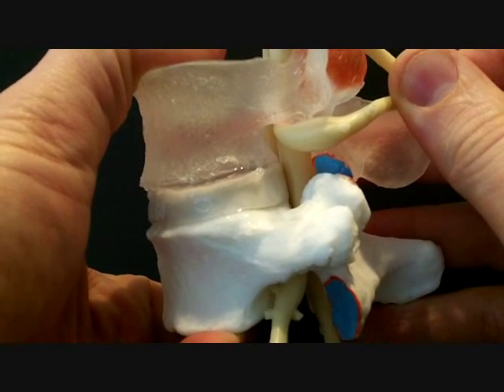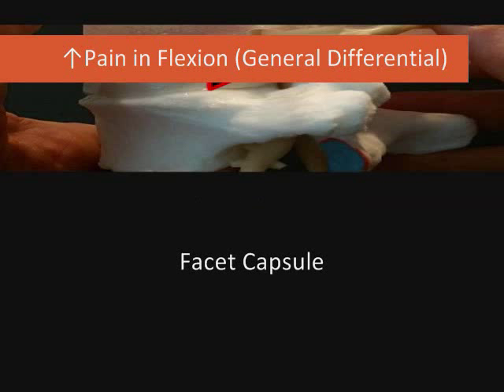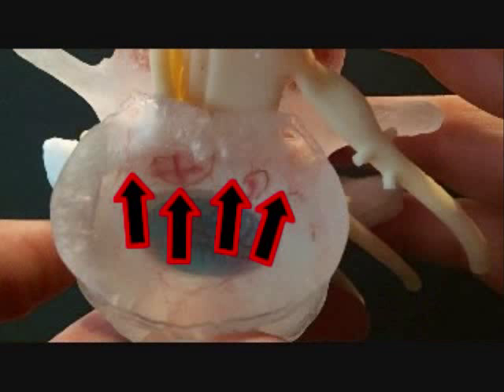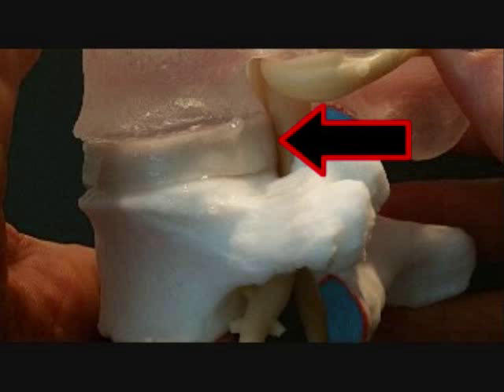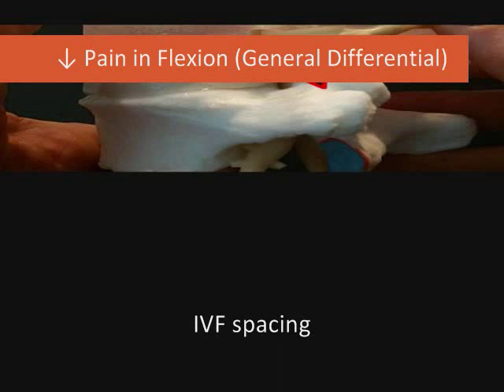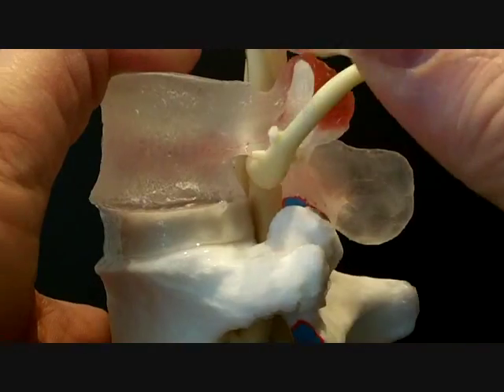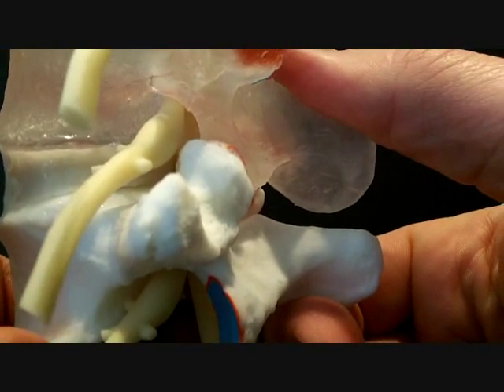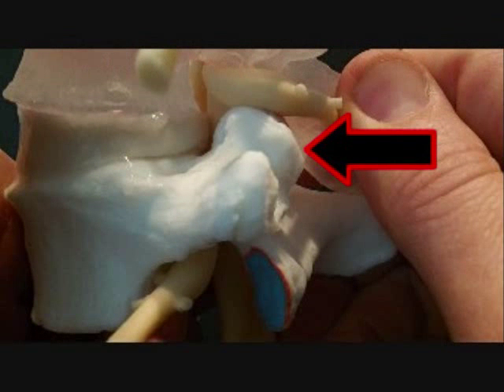Flexion Extension Patient - Doctor Communication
Use the model to help patients understand pain with flexion and/or extension. This model is very helpful to allow patients to dynamically see where the pain generator is. Helpful in the diagnostic evaluation within active range of motion. This model can show: disc bulge, disc herniation, facet irritation, disc height loss, sinuvertebral nerve, annulus fibrosus, nucleus pulposus, all in the 4th dimension. incorporating time varying loads.